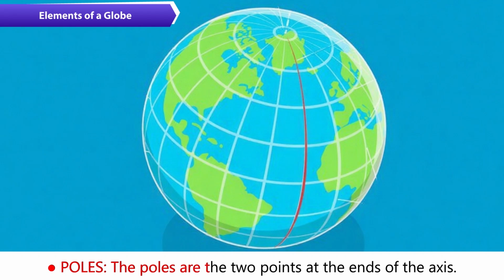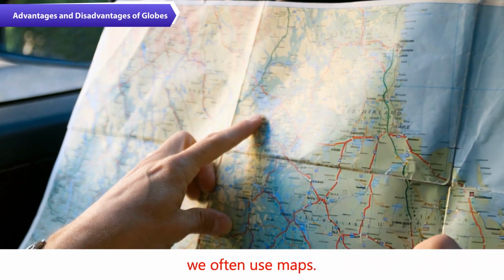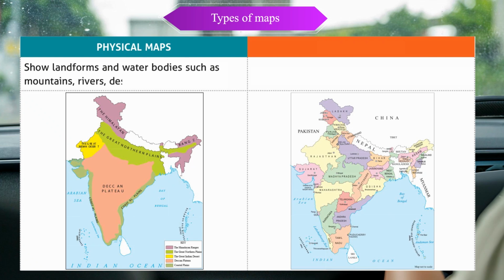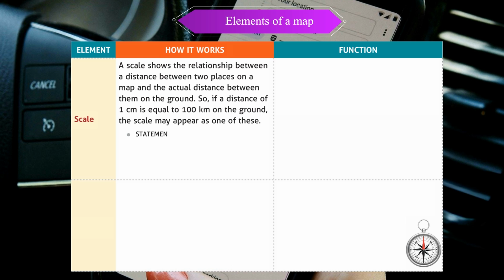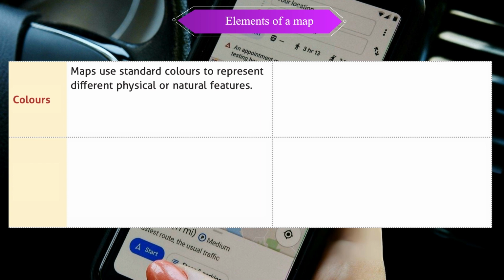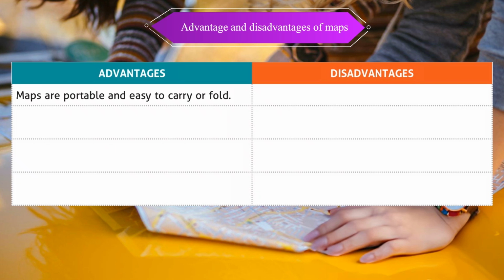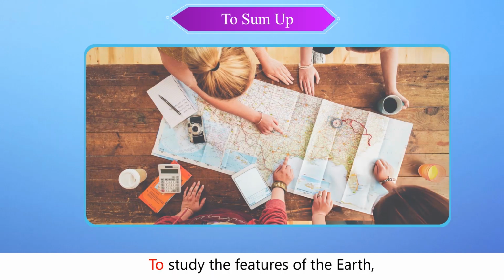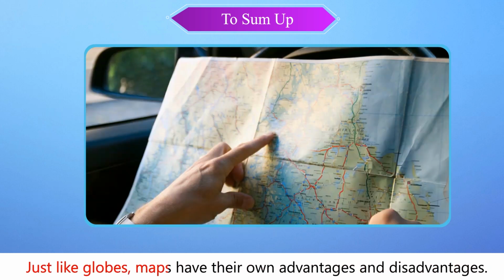Discovering Our World Book 5 chapter 1 Globes And Maps